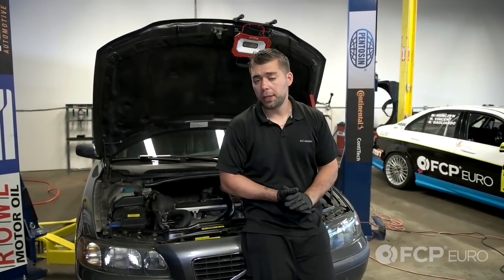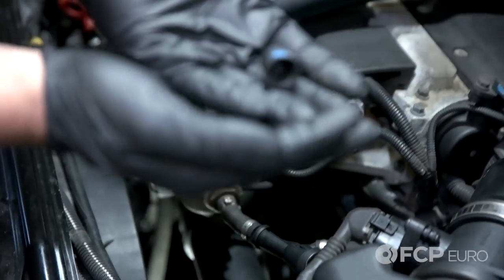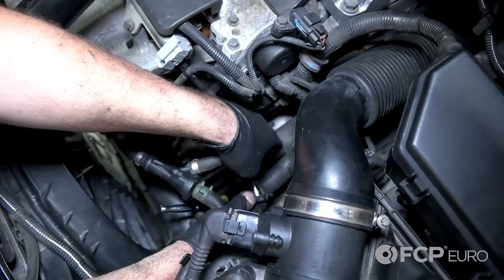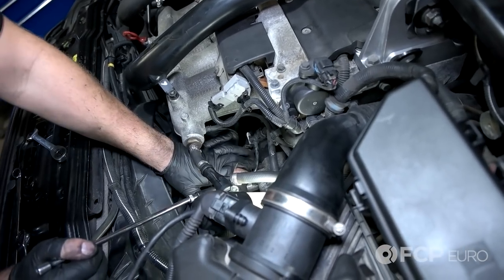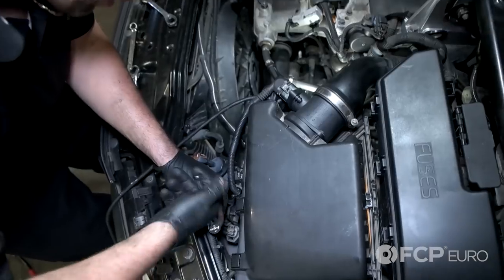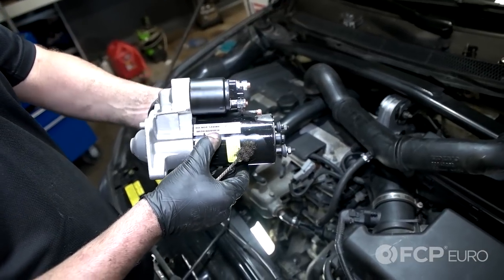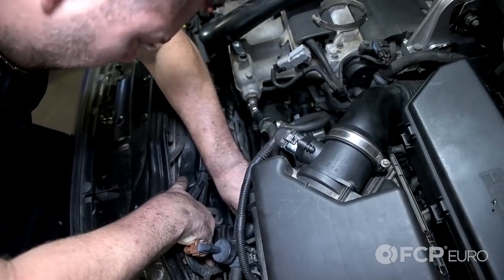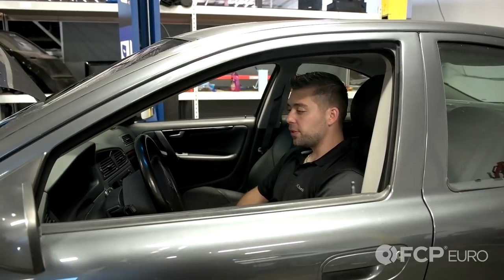Volvo S60 Starter Replacement - Quick and Easy DIY (850, C70, S40, S60, S70, and more!)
►A complete tutorial on how to replace the starter on a Volvo S60. Follow along as Jay Van Gordon shows you the quick and easy steps to replace your starter motor. A similar process will be applied to changing the starter on your Volvo 850, C70, S40, S60, S70, and more!

Fits These Cars:
Volvo 850
1994 Volvo 850 Base 2.4L L5
1994 Volvo 850 GLT 2.4L L5
1994 Volvo 850 Turbo 2.3L L5
1995 Volvo 850 Base 2.4L L5
1995 Volvo 850 GLT 2.4L L5
1995 Volvo 850 T-5R 2.3L L5
1995 Volvo 850 Turbo 2.3L L5
1996 Volvo 850 Base 2.4L L5
1996 Volvo 850 R 2.3L L5
1996 Volvo 850 GLT 2.4L L5
1996 Volvo 850 Turbo 2.3L L5
1997 Volvo 850 Base 2.4L L5
1997 Volvo 850 GLT 2.4L L5
1997 Volvo 850 R 2.3L L5
1997 Volvo 850 T-5 2.3L L5
1993 Volvo 850 GLT 2.4L L5
California Emissions Only

Volvo C70
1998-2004 Volvo C70 Base 2.4L L5

Volvo S40
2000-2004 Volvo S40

Volvo S60
2001 Volvo S60 2.4T 2.4L L5
2001 Volvo S60 Base 2.4L L5
2001 Volvo S60 T5 2.3L L5
2002 Volvo S60 2.4T 2.4L L5
2002 Volvo S60 AWD 2.4L L5
2002 Volvo S60 Base 2.4L L5
2002 Volvo S60 T5 2.3L L5
2003 Volvo S60 2.4T 2.4L L5
2003 Volvo S60 AWD 2.5L L5
2003 Volvo S60 Base 2.4L L5
2003 Volvo S60 T5 2.3L L5
2004 Volvo S60 R 2.5L L5
2004 Volvo S60 T5 2.3L L5
2004 Volvo S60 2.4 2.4L L5
2004 Volvo S60 2.5T 2.5L L5
2004 Volvo S60 2.5T AWD 2.5L L5
2005 Volvo S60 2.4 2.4L L5
2005 Volvo S60 2.5T AWD 2.5L L5
2005 Volvo S60 R 2.5L L5
2005 Volvo S60 T5 2.4L L5
2005 Volvo S60 2.5T 2.5L L5
2006 Volvo S60 2.5T 2.5L L5
2006 Volvo S60 R 2.5L L5
2006 Volvo S60 T5 2.4L L5
2007 Volvo S60 2.5T 2.5L L5
Up To Chassis -600045 (Last 6 Digits Of VIN
2007 Volvo S60 R 2.5L L5
2007 Volvo S60 T5 2.4L L5

Volvo S70
1998 Volvo S70 AWD 2.4L L5
1999 Volvo S70 Base 2.4L L5
1999 Volvo S70 GLT 2.4L L5
1999 Volvo S70 T5 2.3L L5
2000 Volvo S70 AWD 2.4L L5
2000 Volvo S70 Base 2.4L L5
2000 Volvo S70 GLT 2.4L L5
2000 Volvo S70 GLT SE 2.4L L5
2000 Volvo S70 T5 2.3L L5
1998 Volvo S70 Base 2.4L L5
1998 Volvo S70 T5 2.3L L5
1998 Volvo S70 GLT 2.4L L5

Volvo V40
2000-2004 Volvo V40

Volvo V70
2001 Volvo V70 2.4T 2.4L L5
2001 Volvo V70 Base 2.4L L5
2001 Volvo V70 T5 2.3L L5
2001 Volvo V70 X/C 2.4L L5
2003 Volvo V70 2.4T 2.4L L5
2003 Volvo V70 AWD 2.5L L5
2003 Volvo V70 Base 2.4L L5
2003 Volvo V70 T5 2.3L L5
1998 Volvo V70 AWD 2.4L L5
1998 Volvo V70 Base 2.4L L5
1998 Volvo V70 GLT 2.4L L5
1998 Volvo V70 R 2.3L L5
1998 Volvo V70 X/C AWD 2.4L L5
1998 Volvo V70 T5 2.3L L5
1999 Volvo V70 AWD 2.4L L5
1999 Volvo V70 GLT 2.4L L5
1999 Volvo V70 R AWD 2.3L L5
1999 Volvo V70 T5 2.3L L5
1999 Volvo V70 X/C AWD 2.4L L5
1999 Volvo V70 Base 2.4L L5
2002 Volvo V70 AWD 2.4L L5
2002 Volvo V70 Base 2.4L L5
2002 Volvo V70 T5 2.3L L5
2002 Volvo V70 X/C 2.4L L5
2002 Volvo V70 2.4T 2.4L L5
2000 Volvo V70 Base 2.4L L5
2000 Volvo V70 GLT 2.4L L5
2000 Volvo V70 GLT SE 2.4L L5
2000 Volvo V70 R AWD 2.3L L5
2000 Volvo V70 X/C AWD 2.4L L5
2000 Volvo V70 X/C AWD SE 2.4L L5
2004 Volvo V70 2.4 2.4L L5
2004 Volvo V70 R 2.5L L5
2004 Volvo V70 T5 2.3L L5
2004 Volvo V70 2.5T 2.5L L5
2004 Volvo V70 2.5T AWD 2.5L L5
2005 Volvo V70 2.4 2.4L L5
2005 Volvo V70 2.5T 2.5L L5
2005 Volvo V70 T5 2.4L L5
2005 Volvo V70 R 2.5L L5
2006 Volvo V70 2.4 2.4L L5
2006 Volvo V70 2.5T 2.5L L5
2006 Volvo V70 R 2.5L L5
2007 Volvo V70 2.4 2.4L L5
Up To Chassis -617801 (Last 6 Digits of VIN)
2007 Volvo V70 2.5T 2.5L L5
2007 Volvo V70 R 2.5L L5

Volvo XC70
2003 Volvo XC70 X/C 2.5L L5
2004 Volvo XC70 Base 2.5L L5
2005 Volvo XC70 Base 2.5L L5
2006 Volvo XC70 Base 2.5L L5
2006 Volvo XC70 Ocean Race 2.5L L5
2007 Volvo XC70 Base 2.5L L5
Up To Chassis -254140 (Last 6 Digits of VIN)

Volvo XC90
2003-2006 Volvo XC90 Base 2.5L L5

Volvo S80
2004 Volvo S80 2.5T 2.5L L5
2004 Volvo S80 2.5T AWD 2.5L L5
2005 Volvo S80 2.5T 2.5L L5
2005 Volvo S80 2.5T AWD 2.5L L5
2006 Volvo S80 2.5T 2.5L L5
Up To Chassis -446475 (Last 6 Digits of VIN)
2006 Volvo S80 2.5T AWD 2.5L L5